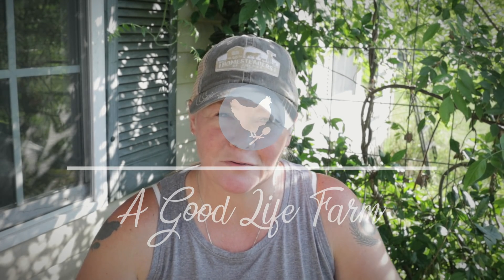A Major Lifestyle Change | Cosmopolitan Cornbread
Changes are a'coming!

↓↓↓↓ 🌻 MORE 🌻 ↓↓↓↓

► Shop for our favorite things, from garden tools to books to kitchen supplies in my “Shopping Kit”

↓↓↓↓ 🌻 CONNECT 🌻 ↓↓↓↓

SEND MAIL TO:
Constance Smith
Cosmopolitan Cornbread